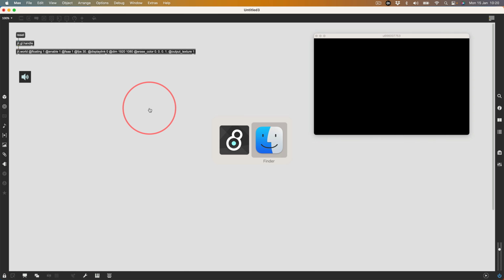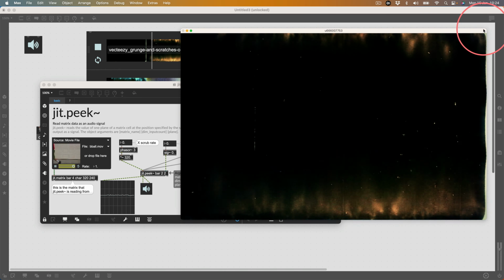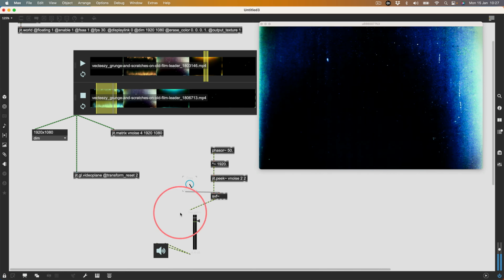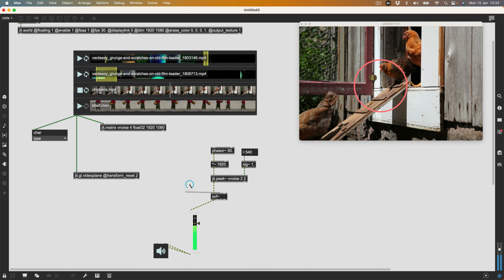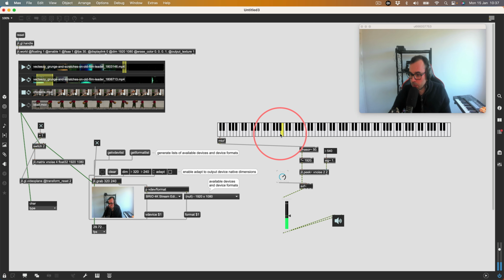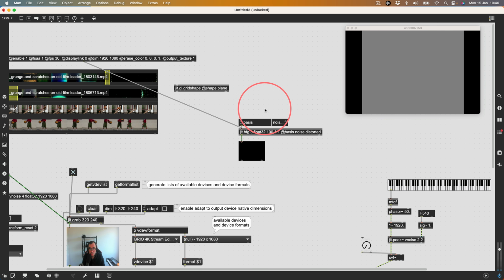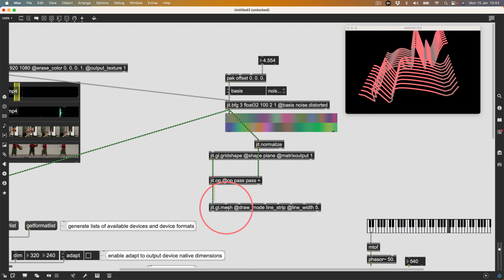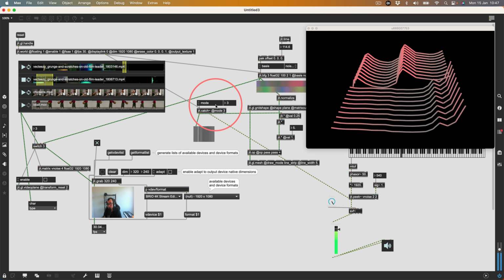Max 8 Tutorial - Visual Audio = Ned Rush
In this Max 8 Tutorial we look at ways to generate audio from visual content like videos, webcams and even 3D graphics, using a combination of MSP, Jitter and OpenGL.